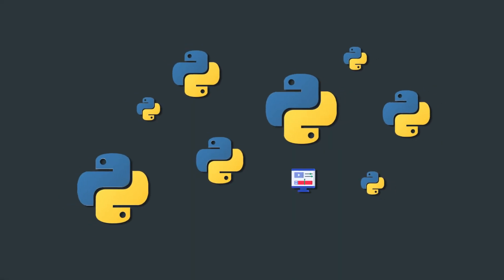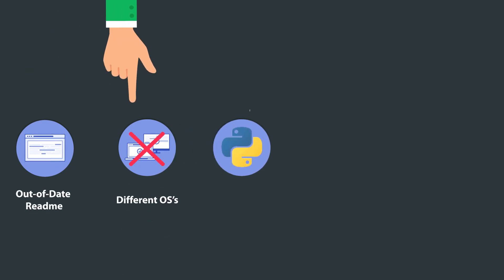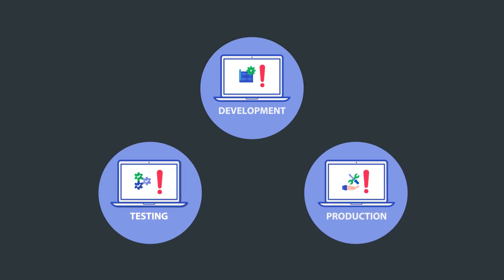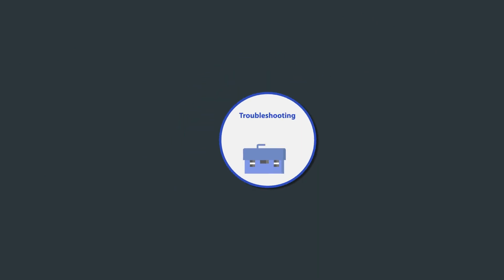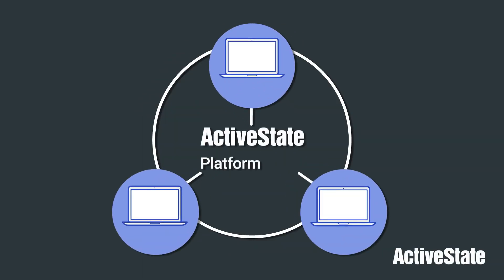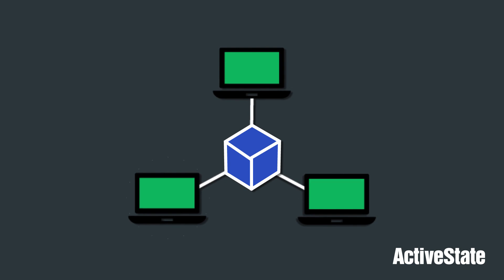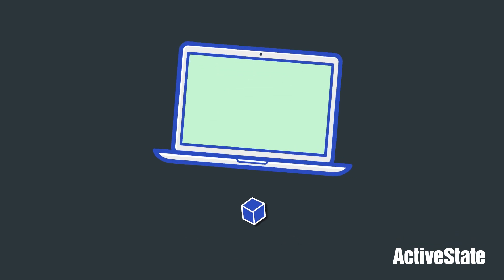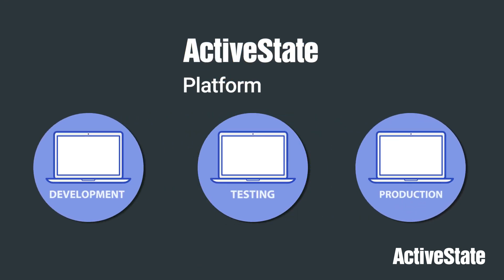Deliver Python projects faster - with the ActiveState Platform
The ActiveState Platform can help you deliver your Python projects to users faster, easier and with much less pain. While package managers like pip are great for setting up and managing your Python environments, developers have other concerns that pip was never designed to tackle, including:

- Out of date Readme files, which mean developers end up installing the wrong environment
- Different operating systems, which require additional tooling to maintain
- Inconsistently applied patches and updates, which mean that every developer’s environment is configured slightly differently

Learn how the ActiveState Platform helps you manage your teams' Python projects by eliminating these "works on my machine issues".

Code more, fix less.